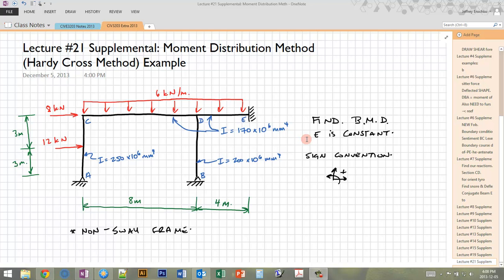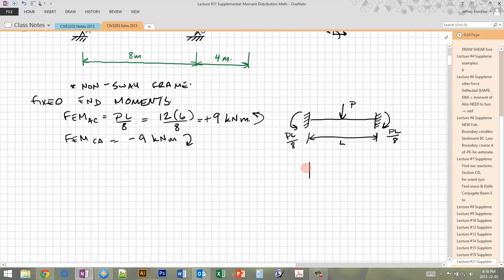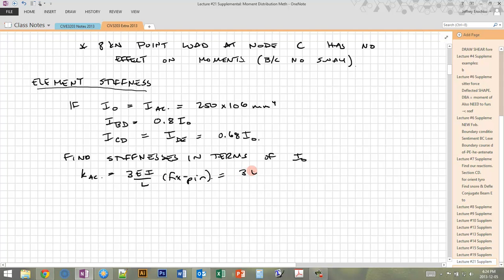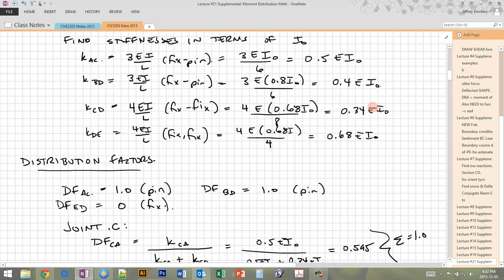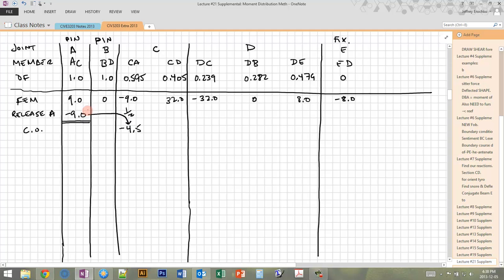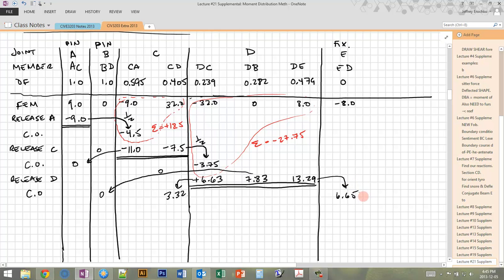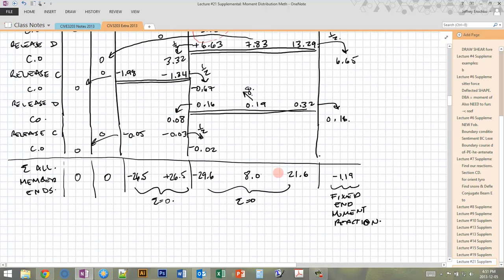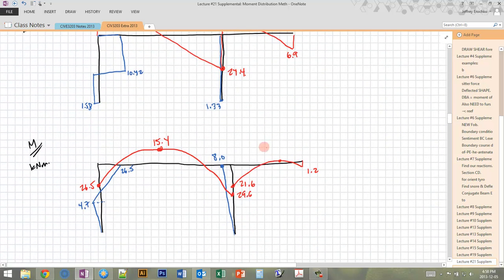EXAMPLE - Moment Distribution Method (Hardy Cross Method) for an Indeterminate Frame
A full moment distribution method example for the analysis of an indeterminate frame without side-sway. This method is also often called the Hardy Cross method.